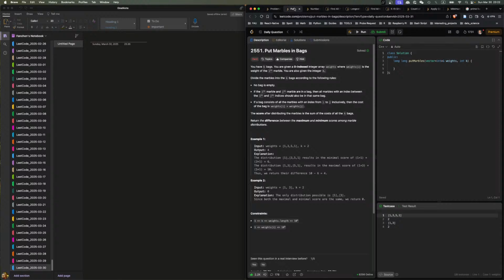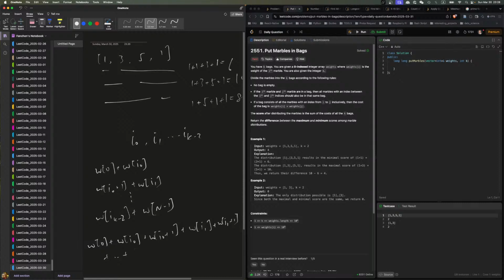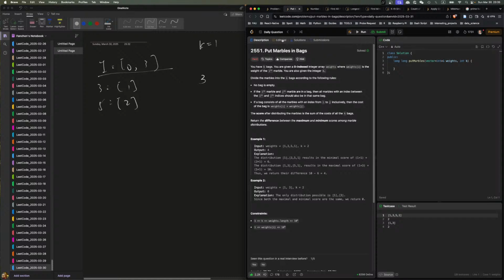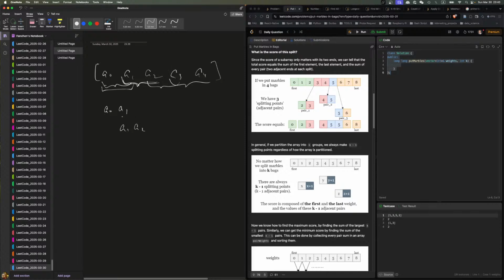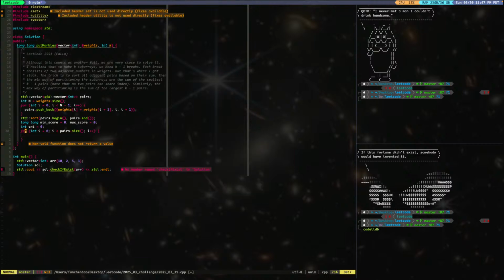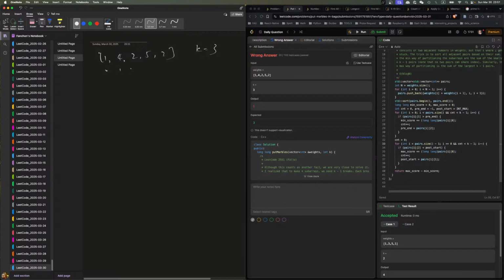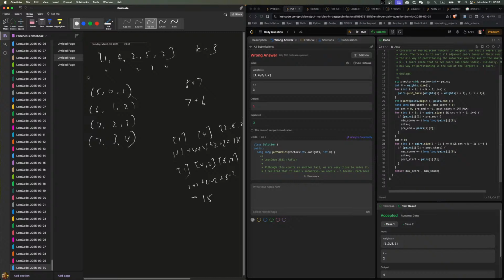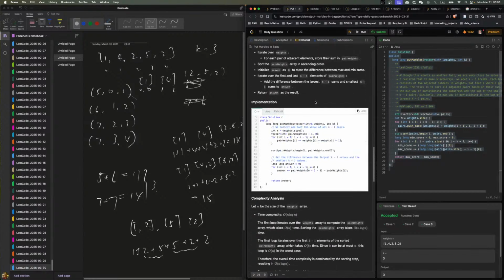2025-03-31 LeetCode 2551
Fallé otra vez. Pero estuve muy cerca de debloquearme.